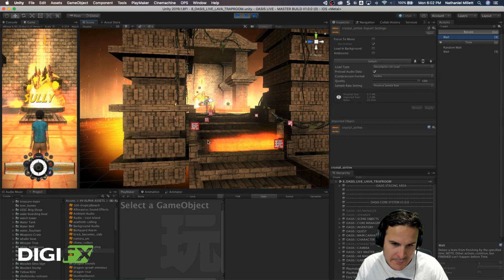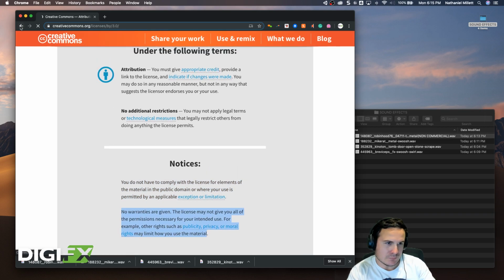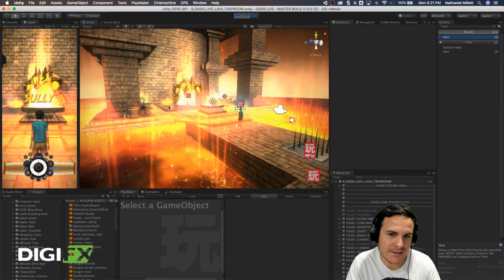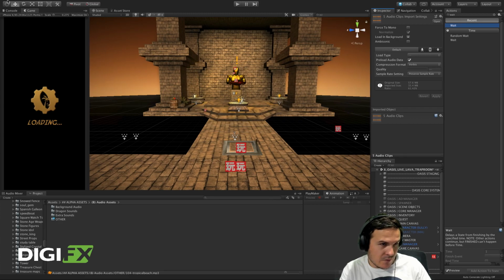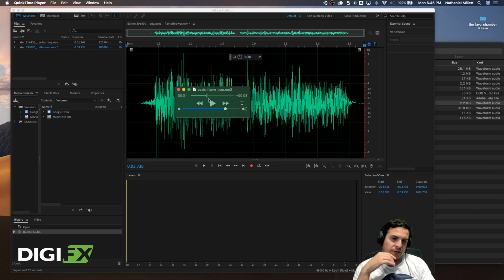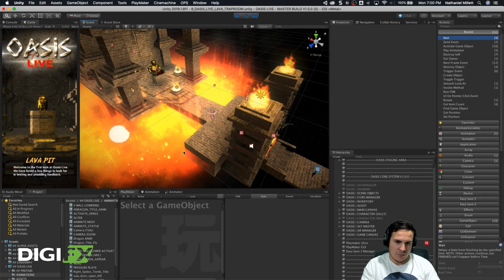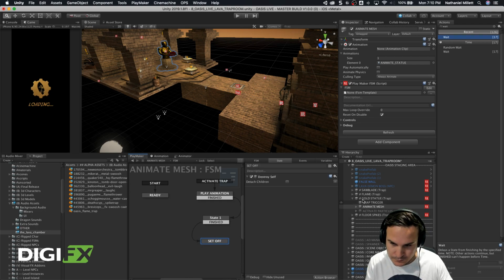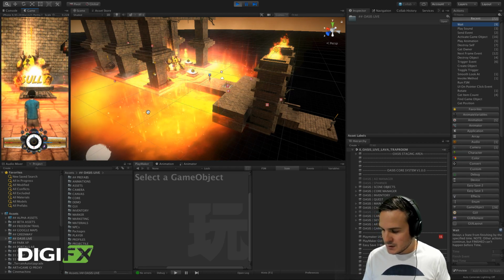Oasis Live | The Lava Chamber V1.0.0 | Part 5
A look at behind the scenes development of Oasis Live.